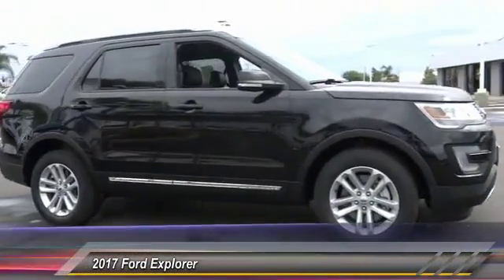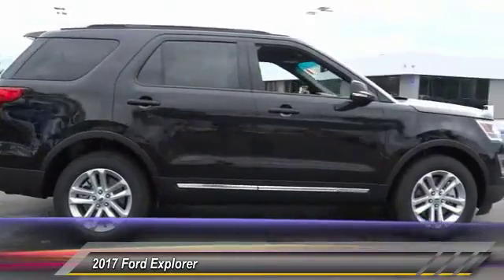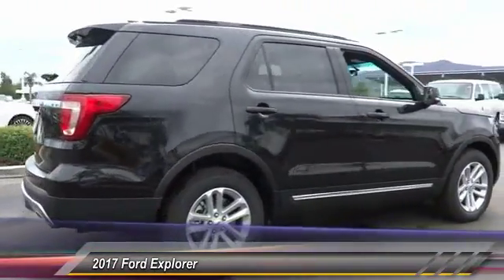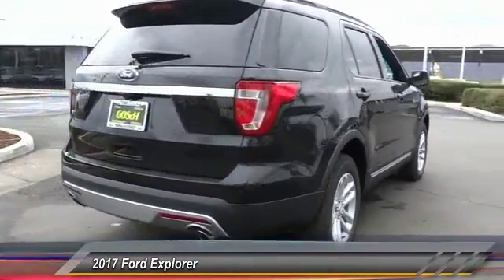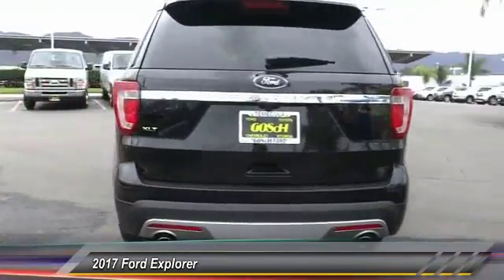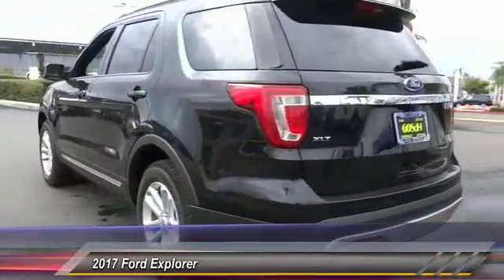2017 Ford Explorer TEMECULA BEAUMONT MENIFEE PERRIS LAKE ELSINORE MURRIETA R170399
2017 Ford Explorer XLT FWD

26895 Ynez Rd.

GOSCH FORD TEMECULA PROUDLY SERVING TEMECULA, BEAUMONT, MENIFEE, PERRIS, LAKE ELSINORE, MURRIETA, AND SURROUNDING SOUTHERN CALIFORNIA LOCATIONS. THIS BLACK 2017 Ford EXPLORER IS EQUIPPED WITH A ENGINE: 3.5L TI-VCT V6 , AUTOMATIC TRANSMISSION, AND RECEIVES AN ESTIMATED 17 City/24 Hwy MPG. GOSCH FORD TEMECULA 26895 YNEZ RD. TEMECULA CA 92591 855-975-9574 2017 Ford EXPLORER XLT FWD Stock #: R170399 | VIN: 1FM5K7D82HGB00009 | 2017 Ford Explorer XLT FWD Gosch Ford Temecula